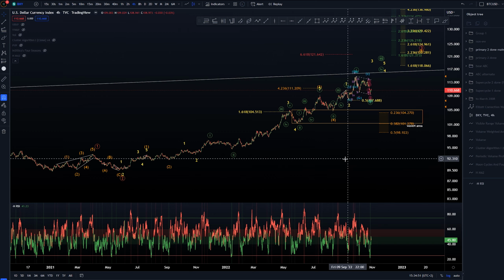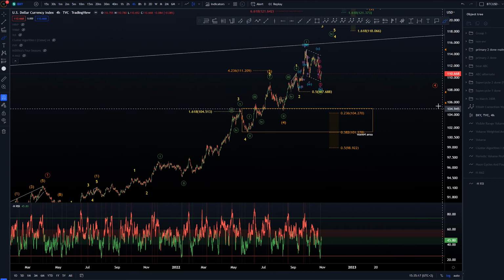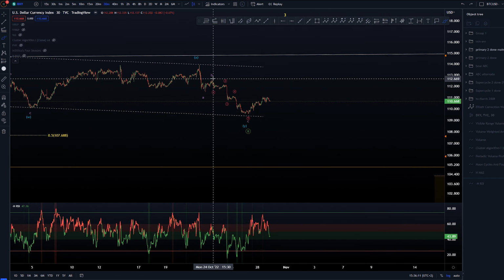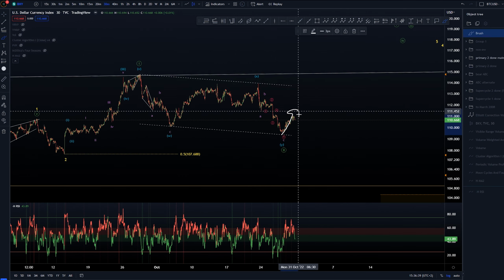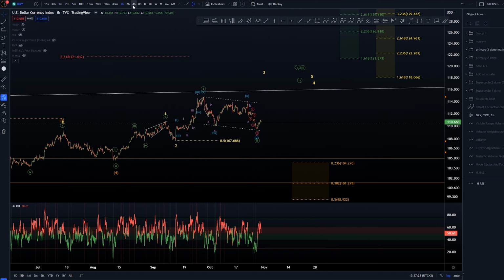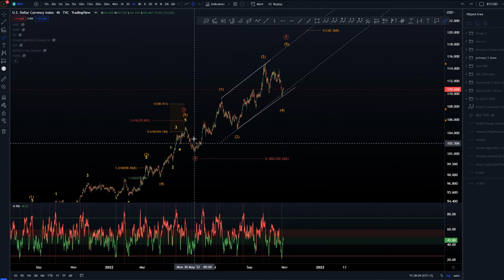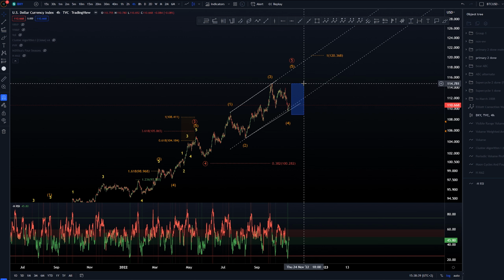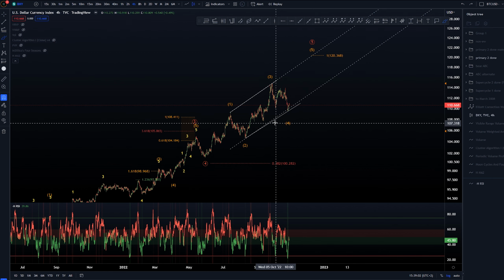US DOLLAR CURRENCY INDEX ($DXY) - Technical Analysis with Elliott Wave Theory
00:00 Intro
00:13 Elliott Waves - Main
02:58 Elliott Waves - Alternate
04:58 Outro